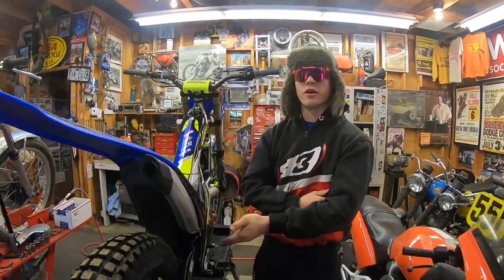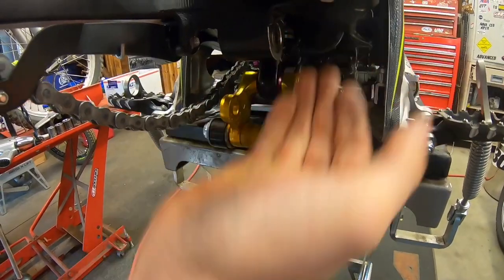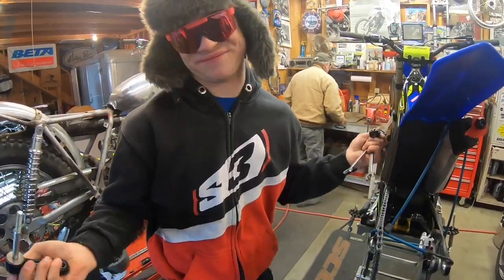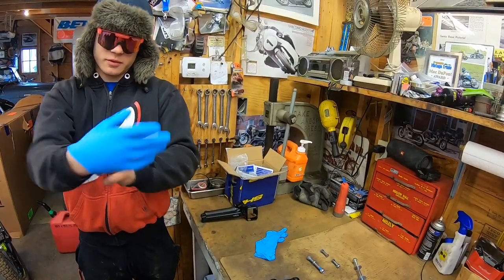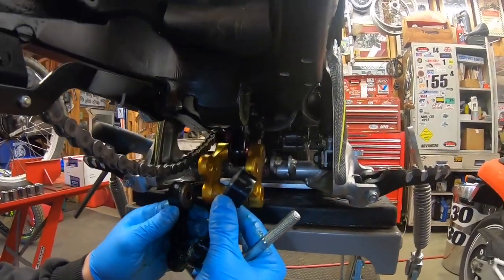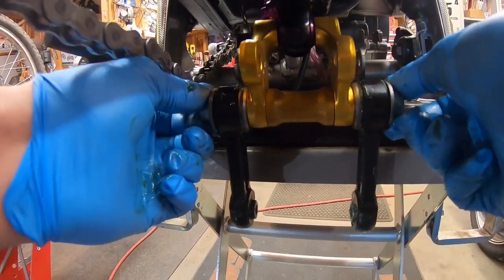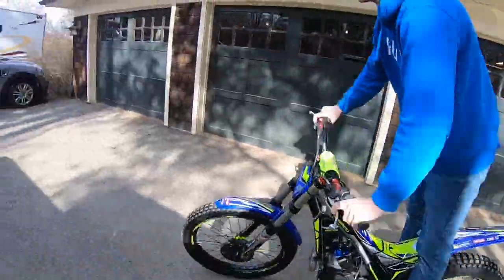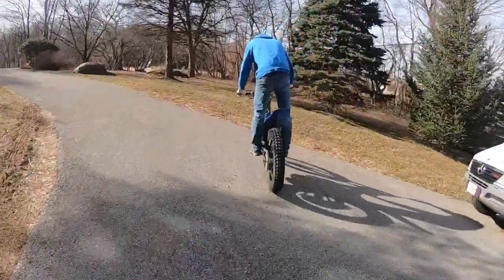HOW TO: grease your linkages on your Sherco/Scorpa trials bike